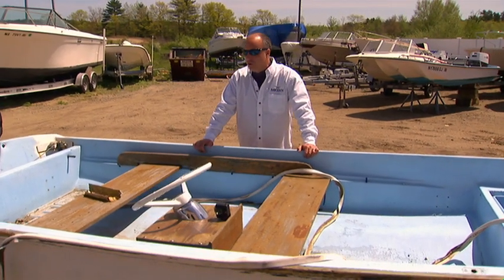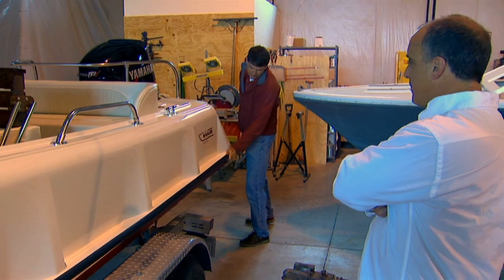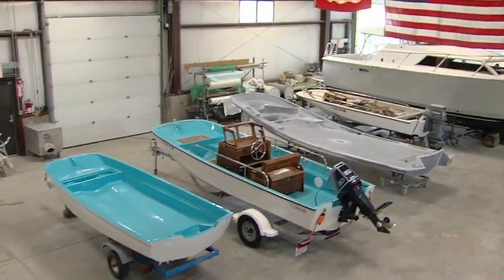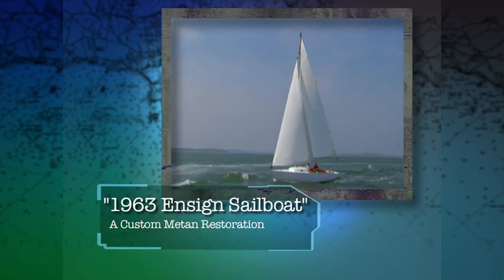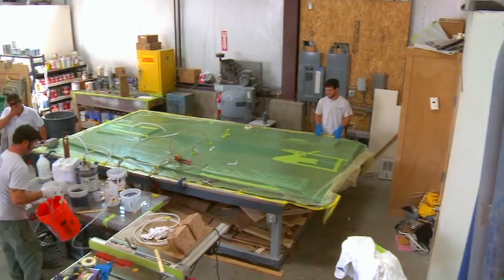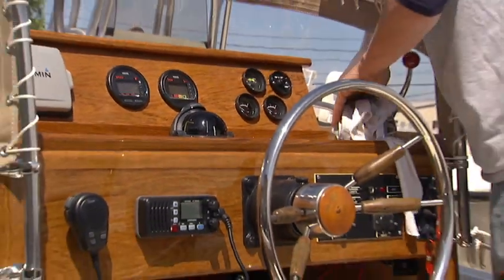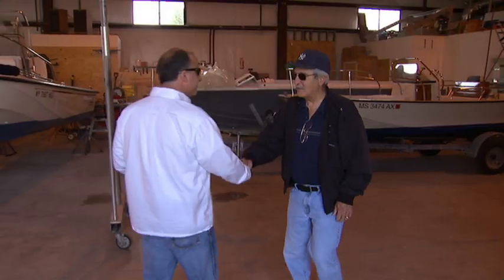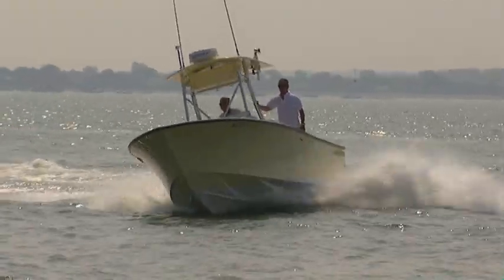Metan "Walk on Water" (Clean)